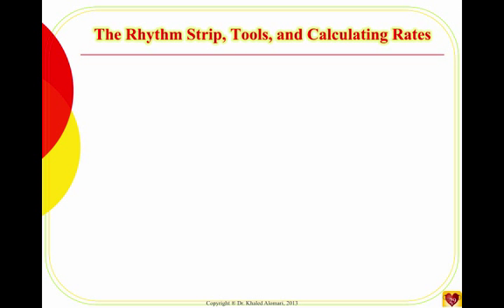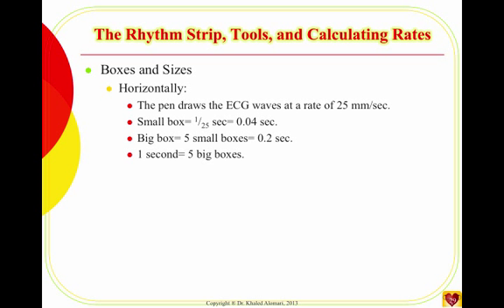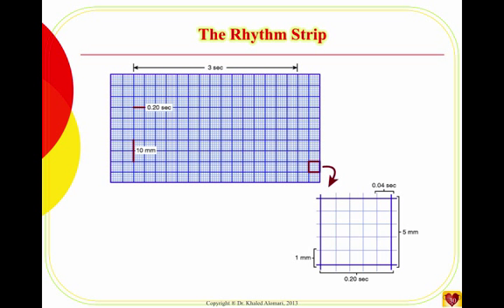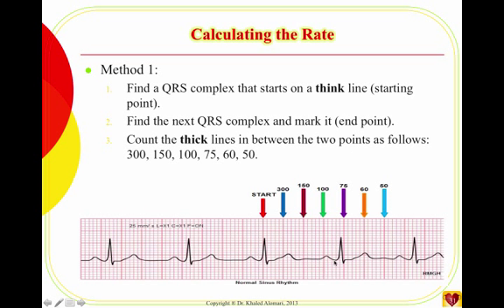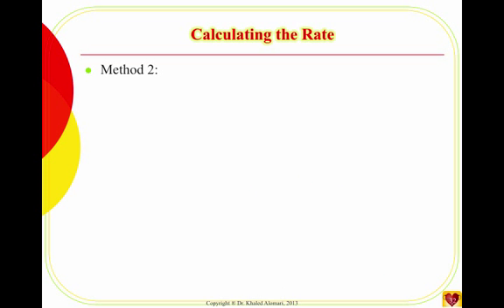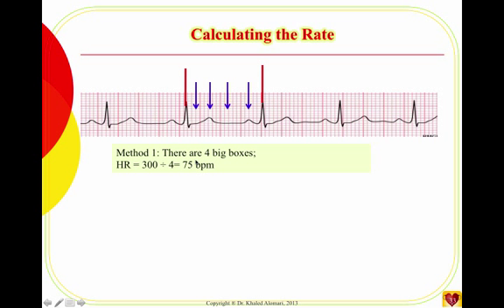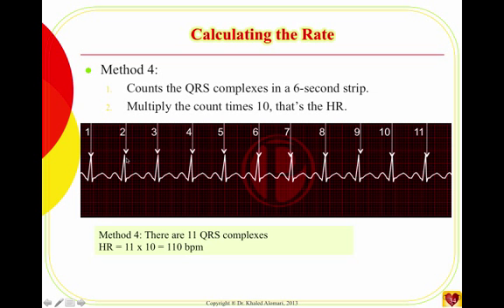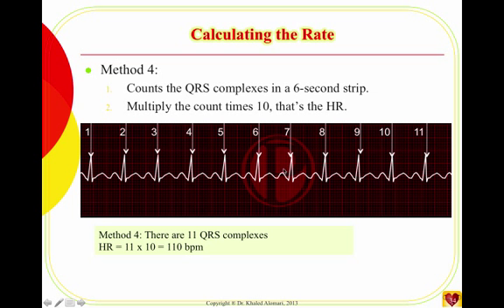ECG paper and HR calculation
Table of Contents:

00:00 - The Rhythm Strip, Tools, and Calculating Rates
01:59 - The Rhythm Strip
02:37 - Calculating the Rate
04:17 - Calculating the Rate
05:10 - Calculating the Rate
06:25 - Calculating the Rate
07:21 - Calculating the Rate
07:38 - Calculating the Rate